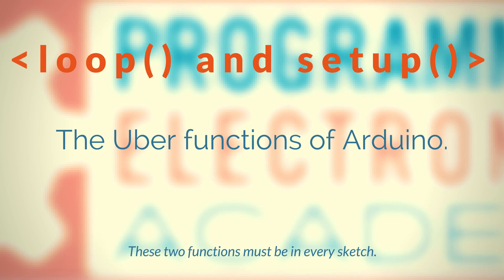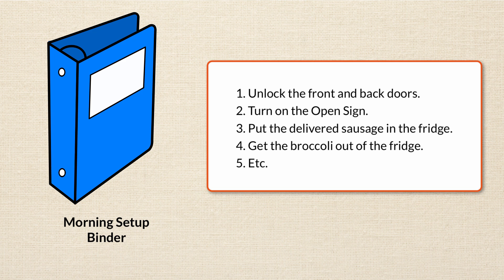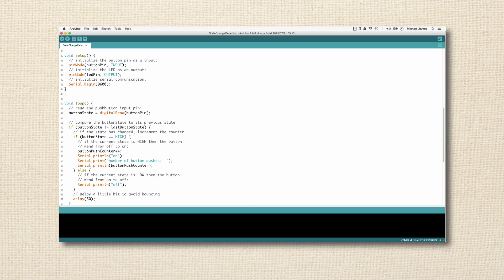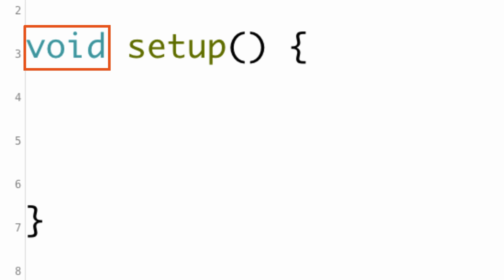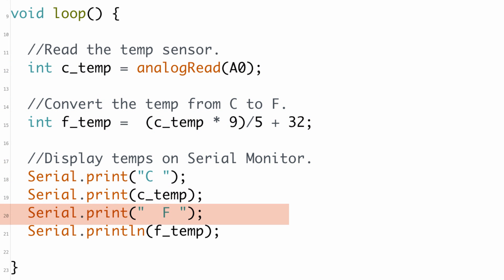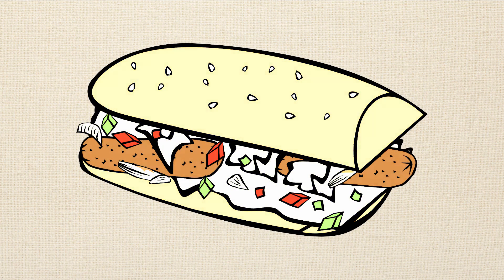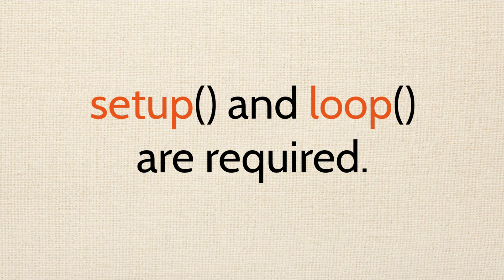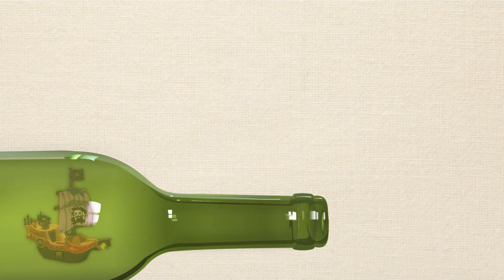Lesson 11 | Understanding loop() and setup() | Arduino Crash Course